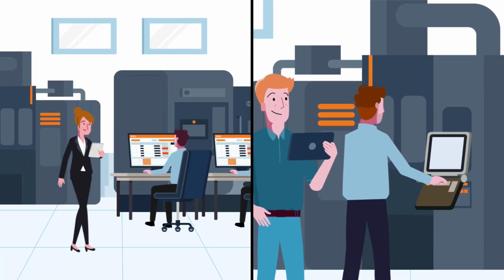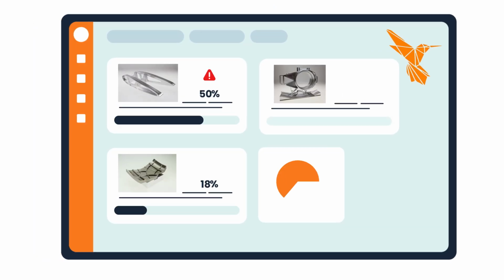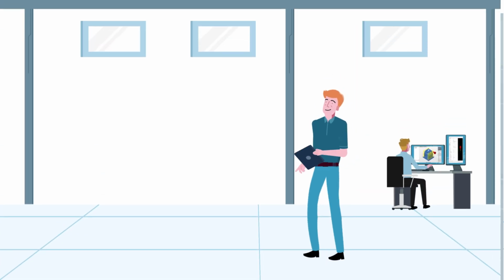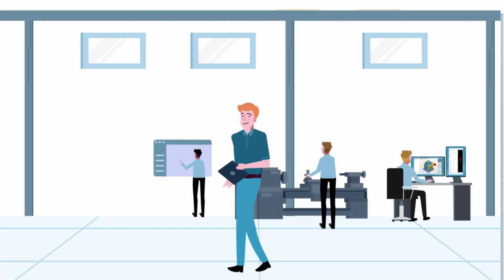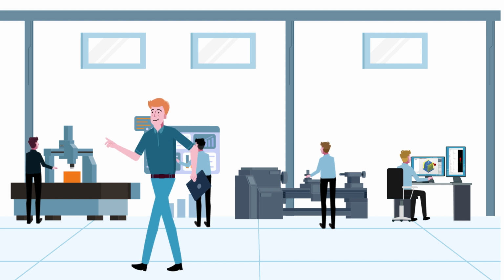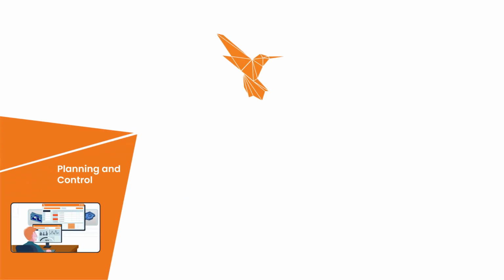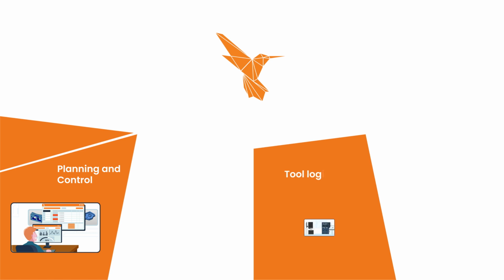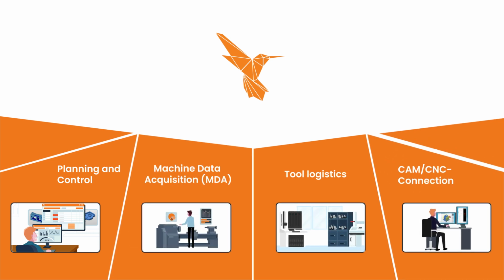Hummingbird Module: Planning and Control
Plan clocked in calendar weeks. Track current production status in real-time. Immediately detect deviations, implement changes online and communicate automatically. Knowing where which part is at any given moment without searching and without a shop floor tour. This means agile planning and control with Hummingbird.

Further information about the agile Hummingbird MES can be found